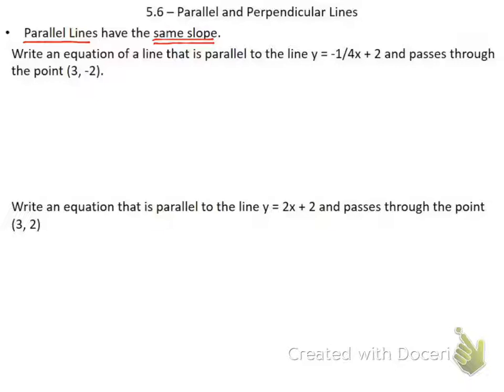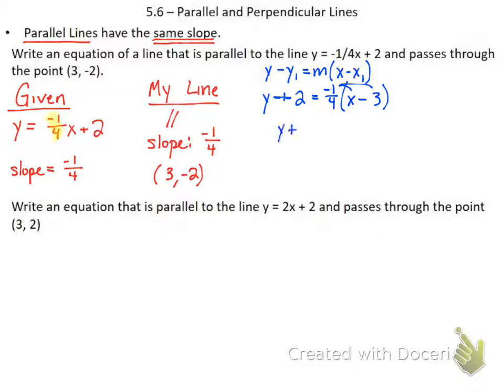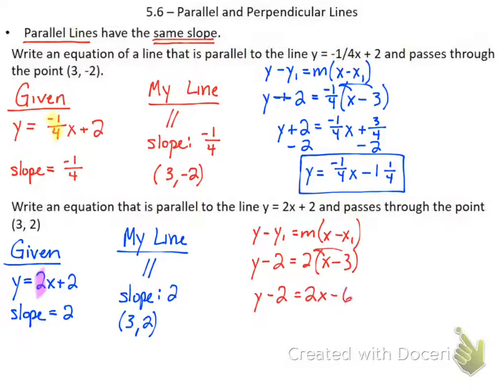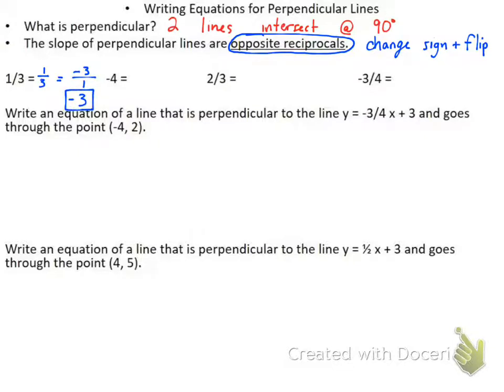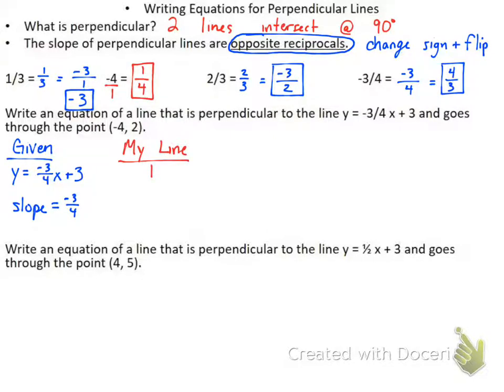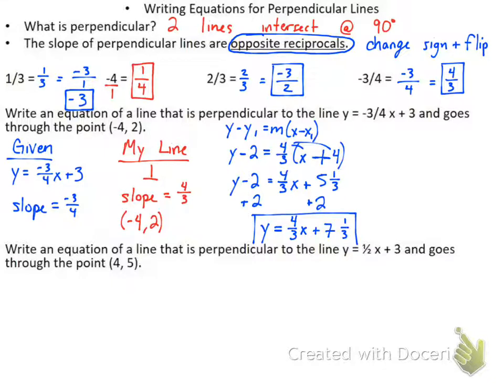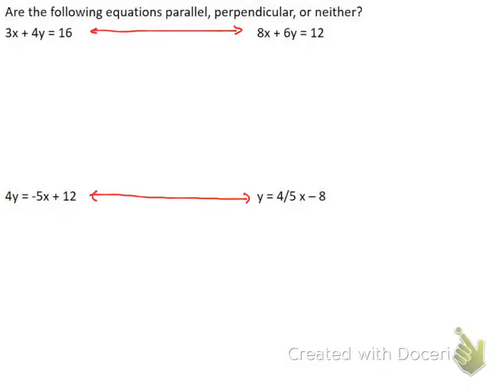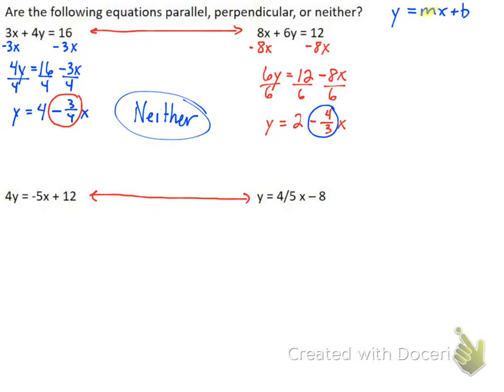Algebra 1 - 5.6